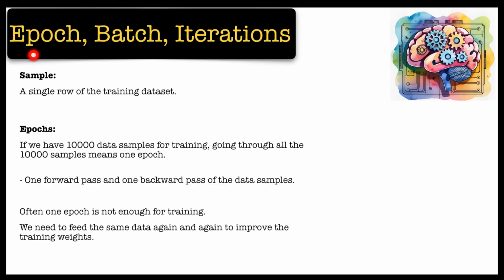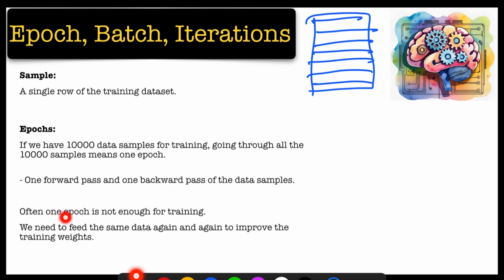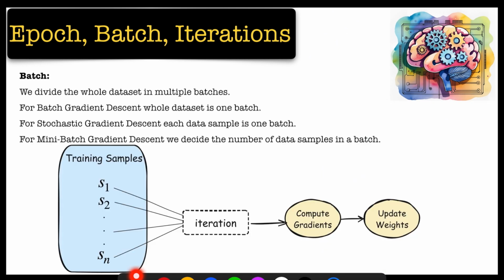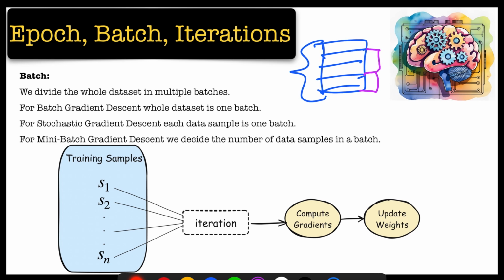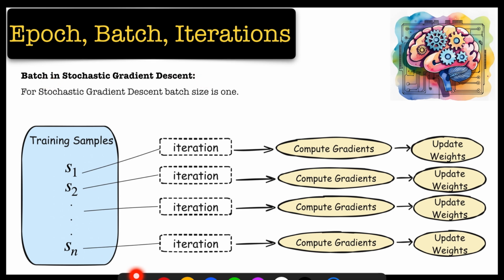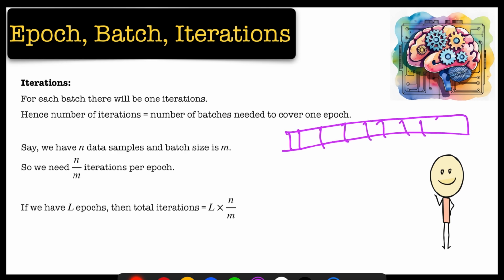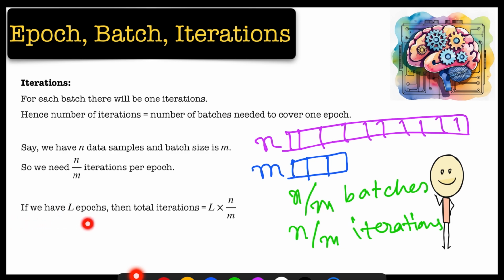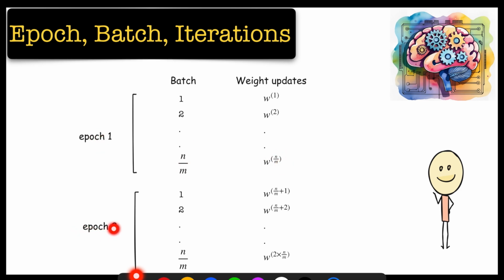Epoch, Batch & Iterations Explained in 5 Minutes | Deep Learning Basics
Confused about epoch, batch size, and iterations in deep learning?

In this video, we break down these core machine learning concepts clearly and practically. You'll learn:

- What an epoch really means
- How batch size affects training
- What an iteration is
- The mathematical relationship between them
- Why data is shuffled every epoch
- How to calculate total iterations
- Common interview questions around these concepts

We also walk through practical examples so you can confidently explain these terms in interviews and understand how real deep learning training loops work.

Whether you're preparing for ML interviews or building neural networks in PyTorch or TensorFlow, this video will solidify your fundamentals.

📌 Topics Covered

- Sample vs Batch vs Epoch
- Iterations per epoch formula
- Total iterations calculation
- Why shuffling data matters

If you’re learning AI, machine learning, or deep learning from scratch, this is a must-watch foundation video.

🔖 Hashtags (Mix of Broad + Targeted + Discoverable)